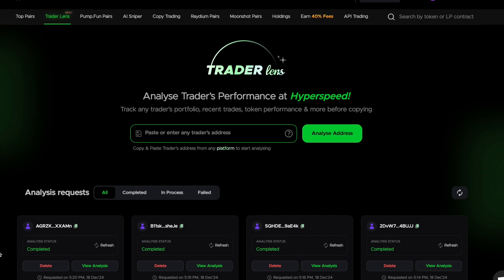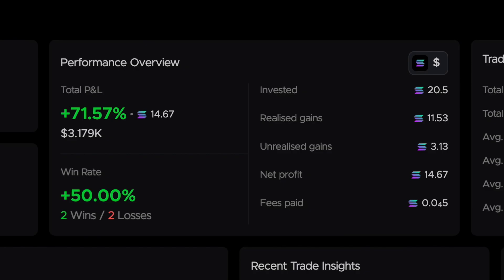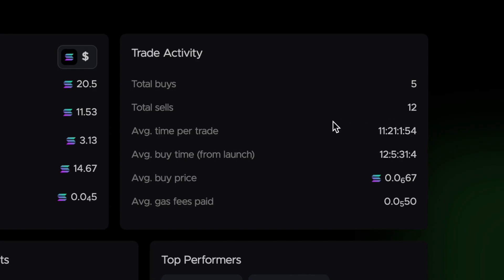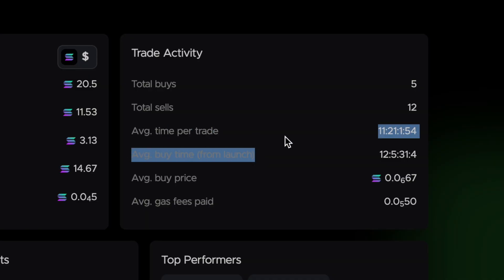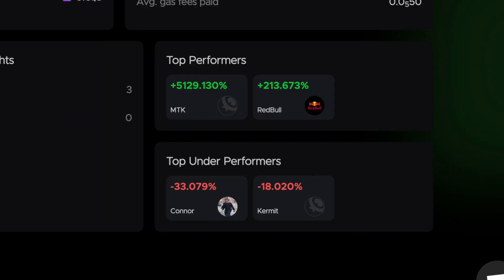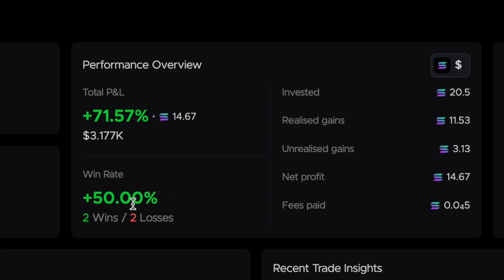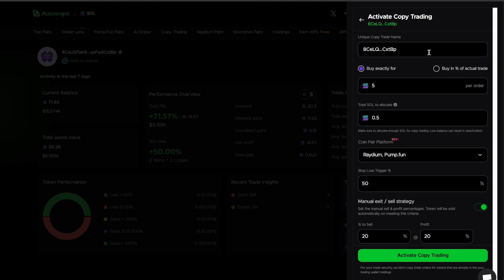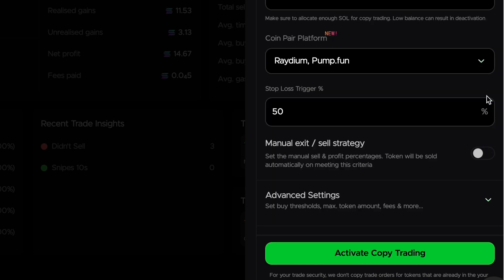Find & Copy Trade Solana Wallets in 3 MINS! - Autosnipe AI (Trader Lens)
In this video, I'll show you how to find profitable solana wallets to copy trade using the new Trader Lens feature on Autosnipe AI, and the dEdge solana wallet tool.

Autosnipe allows you to automatically copy trade meme coins from Raydium and Pump fun.